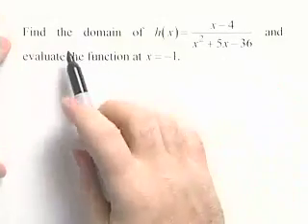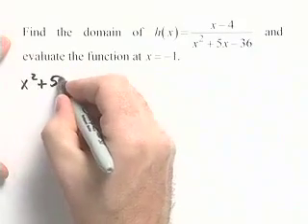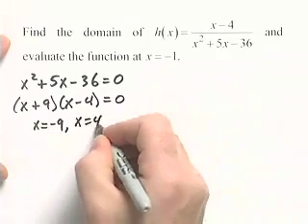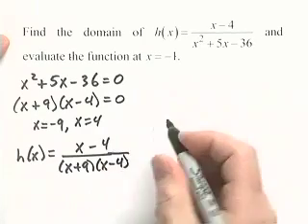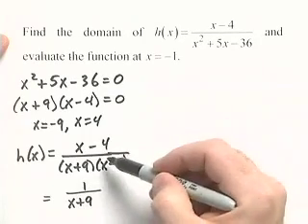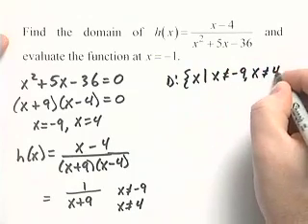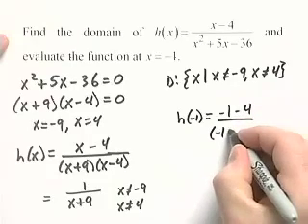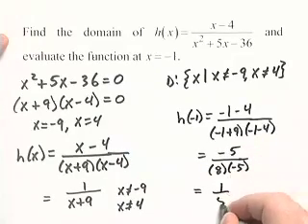Ch1 #4 ChapterTestPrepVideos Sullivan CA Concepts 4e